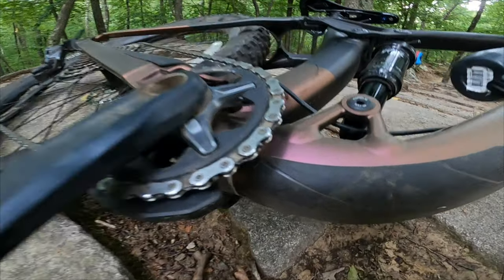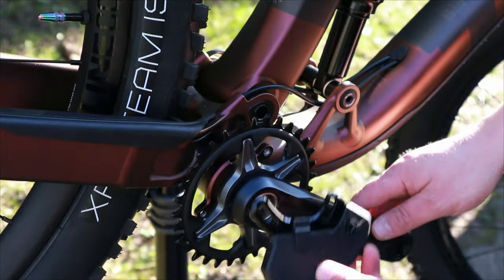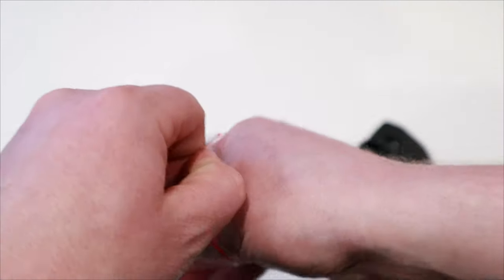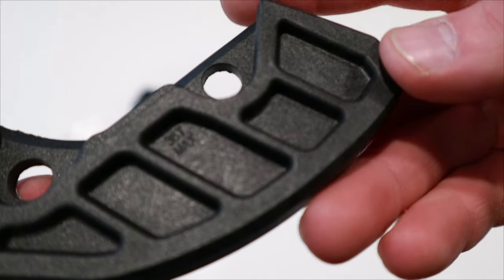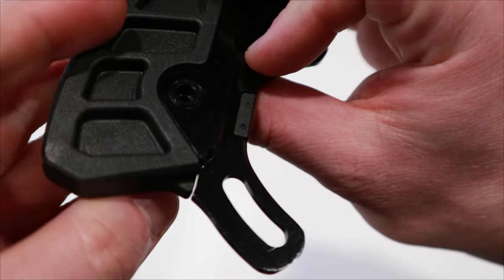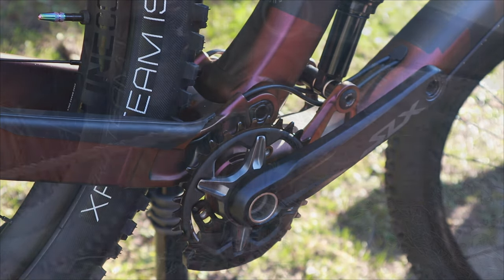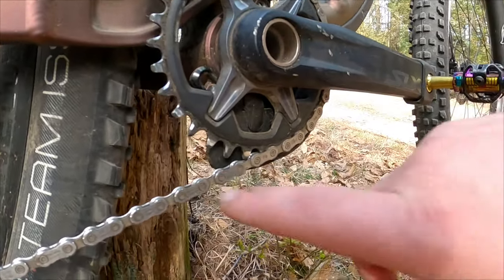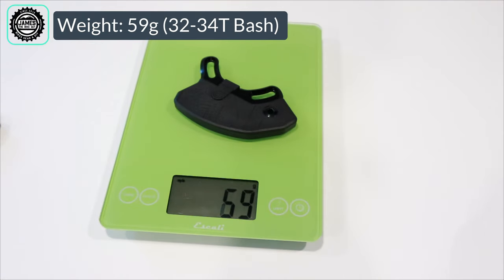The chainring Savior | OneUp UnderBash Bash Guard Review & Weight